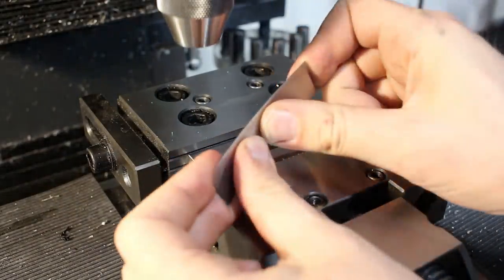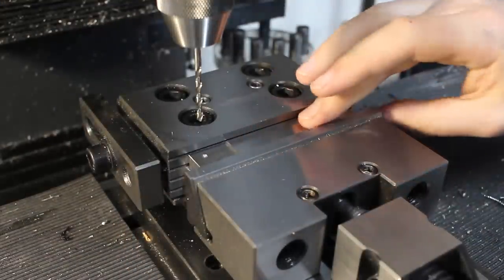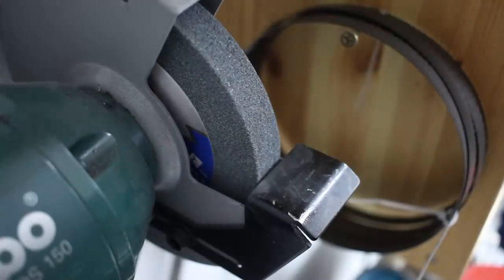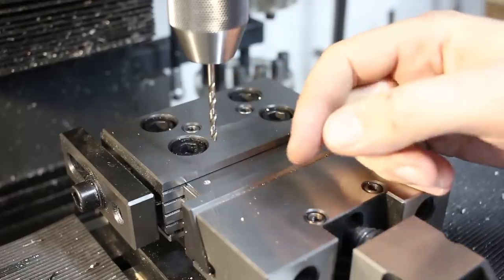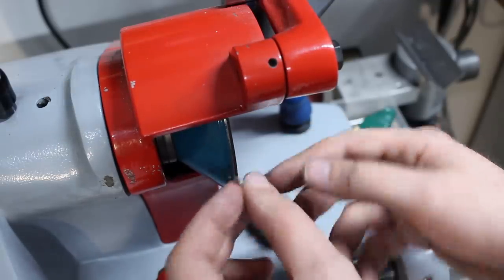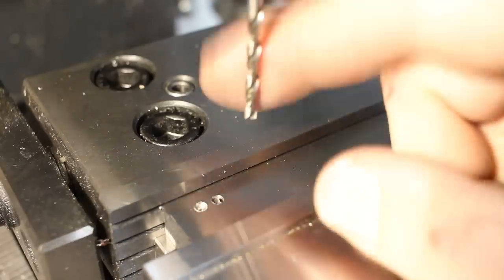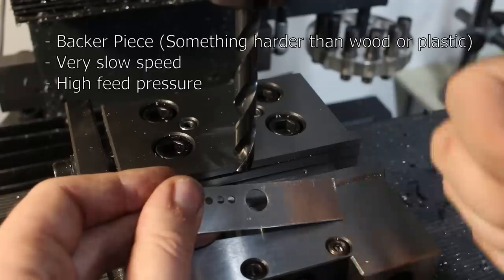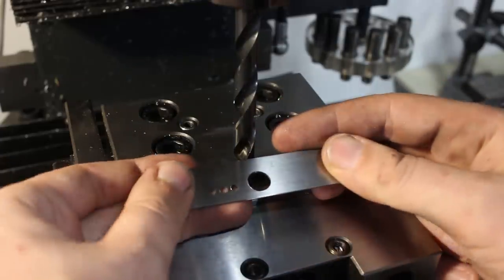Tipsblitz19: Drilling spring steel with HSS drills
A simple way to drill springsteel with a HSS drill, which is otherwise very tough to drill.